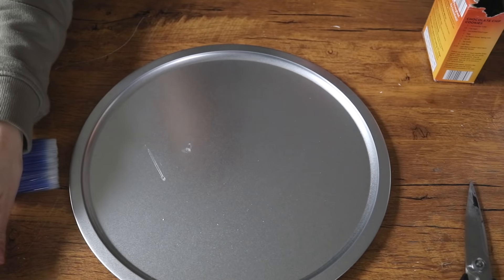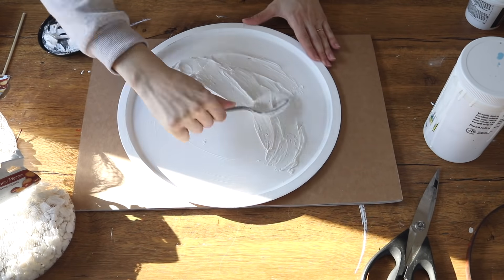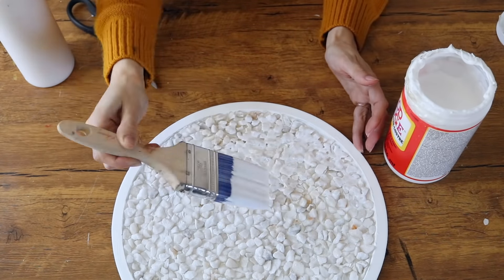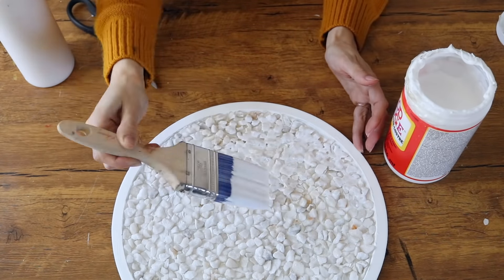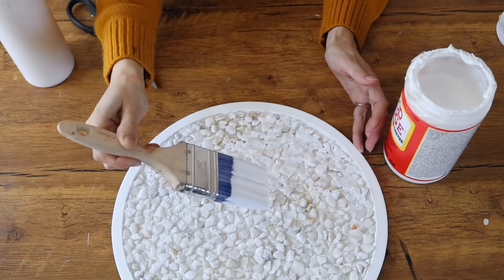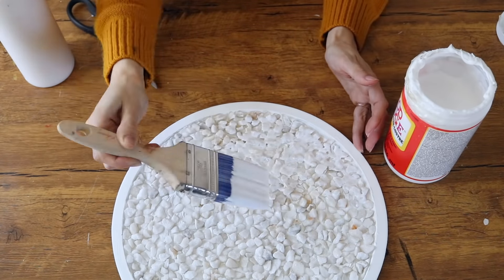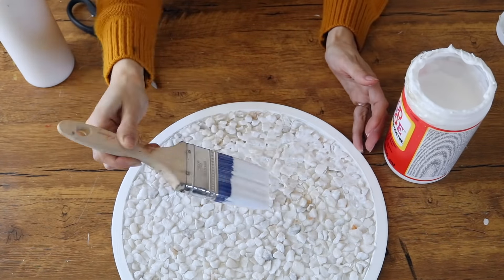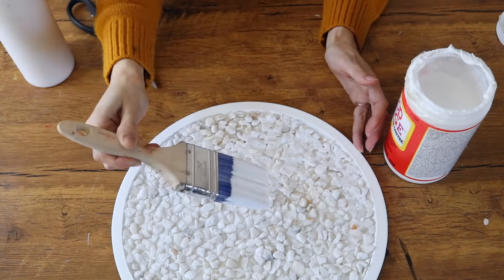DIY DOLLAR TREE HOME DECOR | $1 AESTHETIC AND EASY 2021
IT'S DOLLAR STORE WEEK! Who doesn't love beautiful high end looking home decor but on a DOLLAR TREE budget?! This week I really wanted to share with you all some ways to customize some household items you can find at your local dollar tree. This week we created a plant stand, and pebble rock tray and a sculptural decor propagation station to grow your little plant babies. Each of these DIYs were so fun to make but most importantly, so easy to achieve! I love watching videos like this one to prove once again, you don't need to spend loads of money to make your home beautiful and curated.

XO,
Fia

Stone Spray Paint
White Acrylic Paint
Clear Tubes for Propagation
Plant Mister

+ EQUIPMENT USED
MacBook Pro 16"